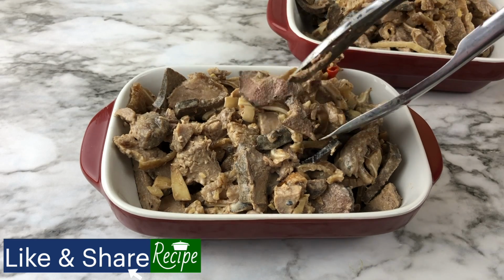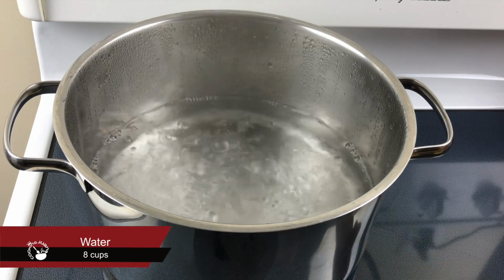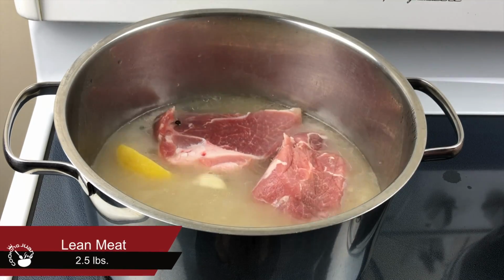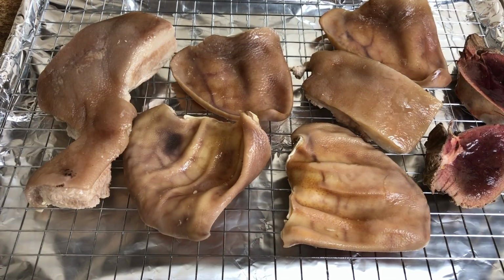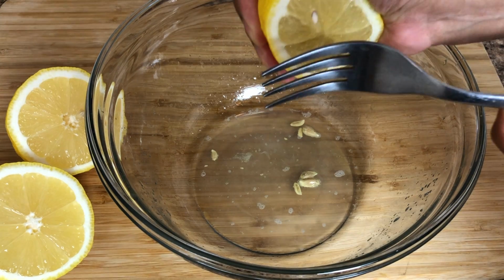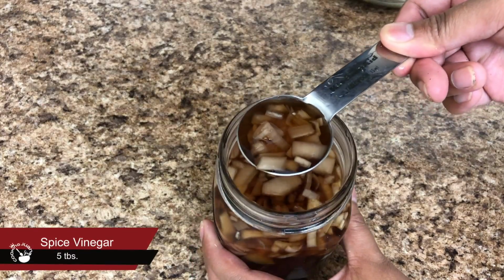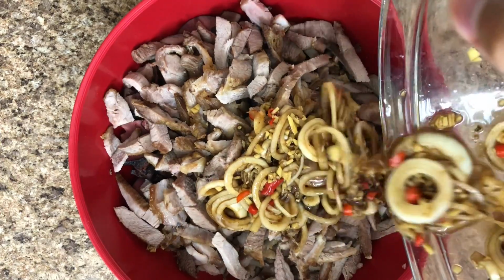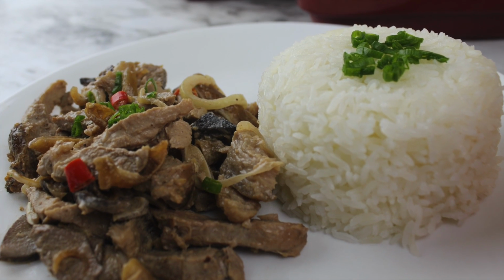DINAKDAKAN ILOCANO STYLE RECIPE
Dinakdakan is an Ilocano delicacy made with boiled and grilled pork parts such as the pig's cheeks, ears, and liver. The charred meats are chopped into small pieces and tossed in a tangy calamansi or lemon and vinegar dressing in minced ginger, chopped onions, and chili peppers. Thickened with mayonnaise.